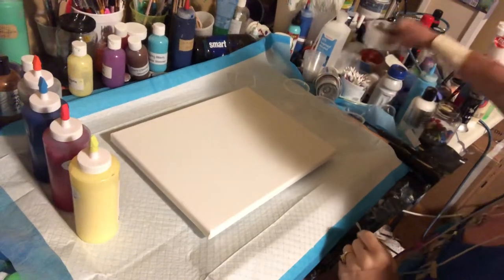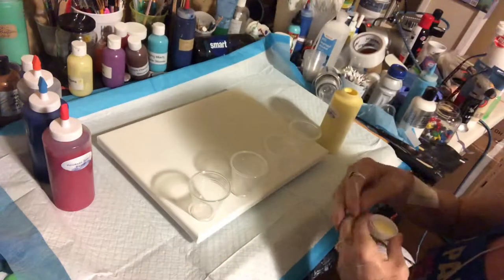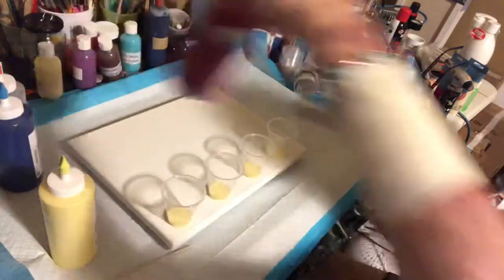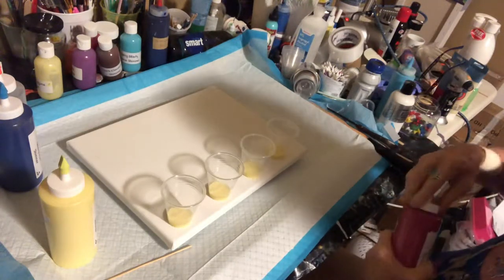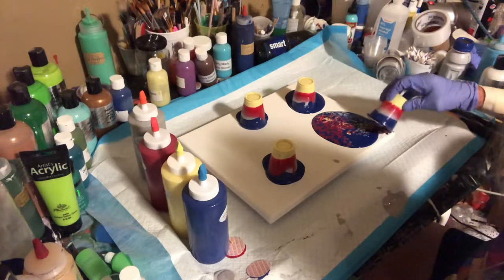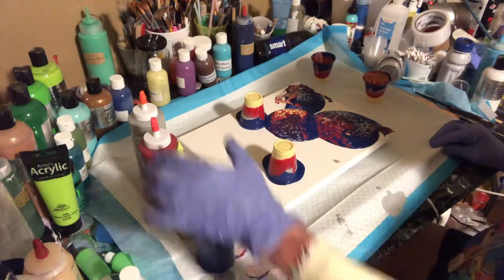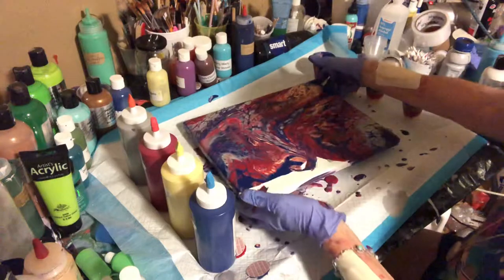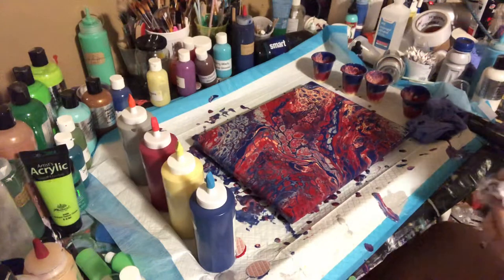Using Christina Welch’s new paint in a flip cup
Just a simple flip cup using Christina’s paint    The paint is premixed and silicone was preadded